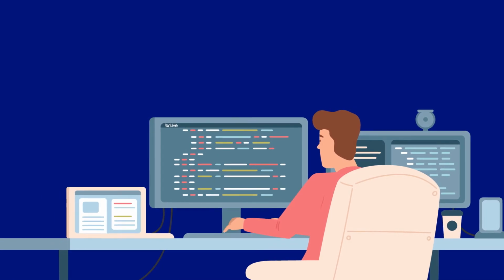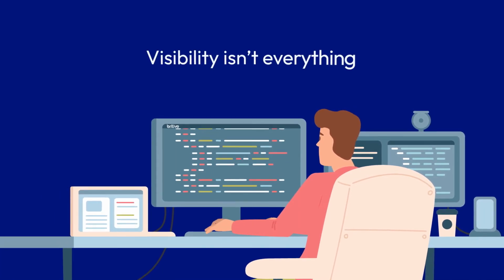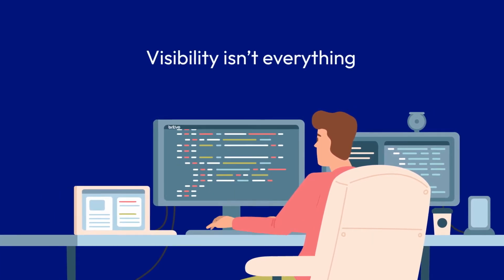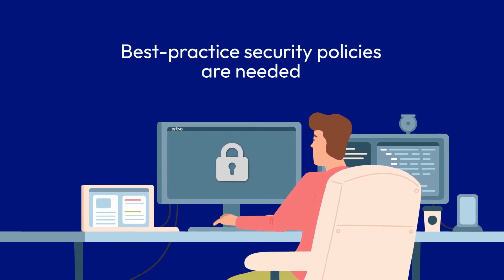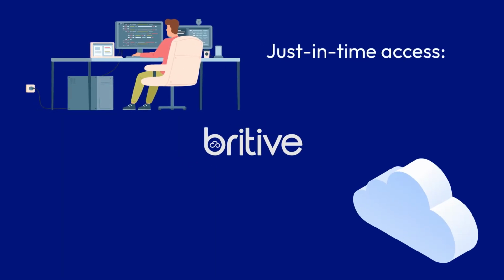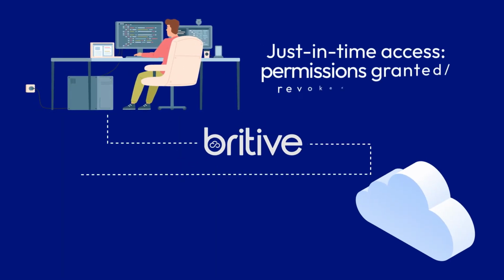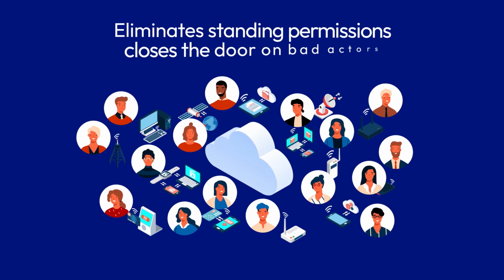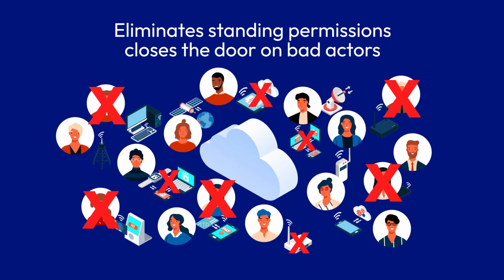Why Britive?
Britive is a cloud-native platform for automating multi-cloud privilege identity management across data, infrastructure, and applications.